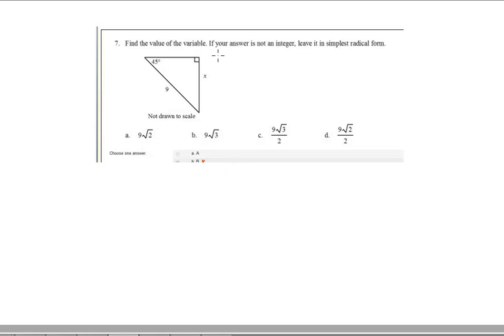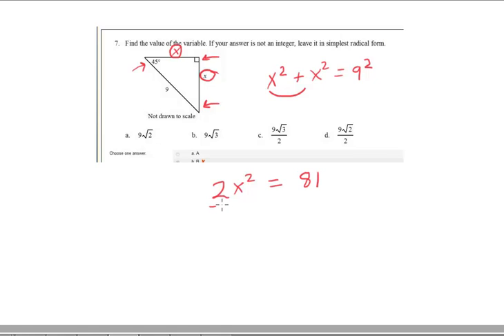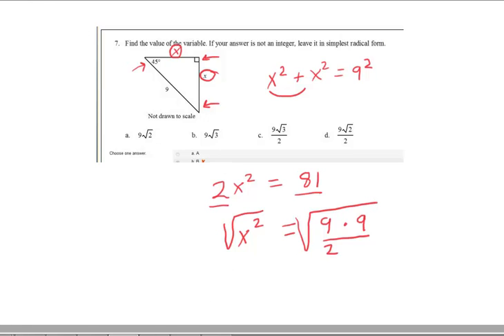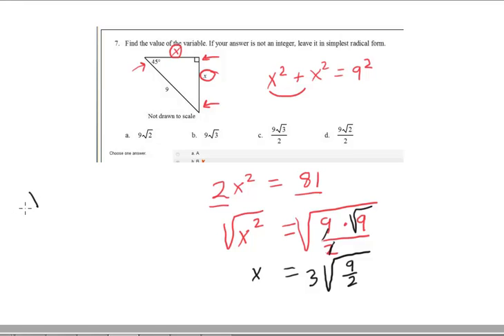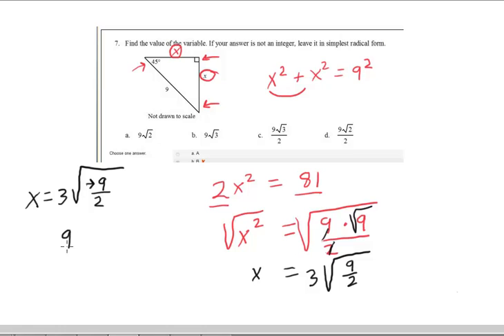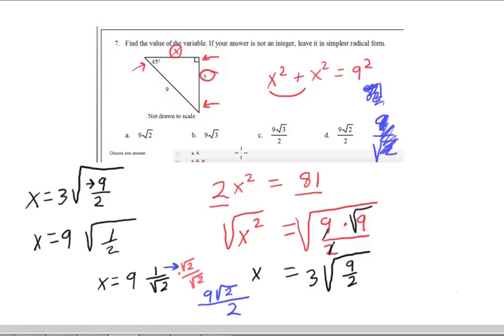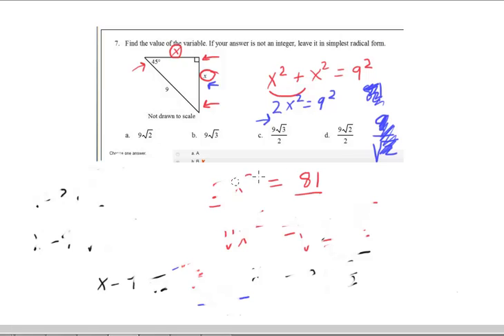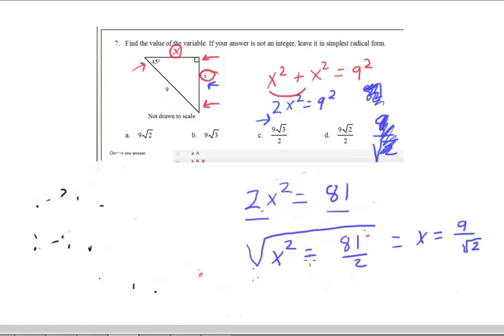geo 7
geo 7geo 7